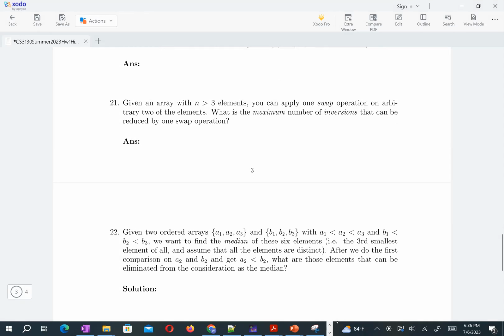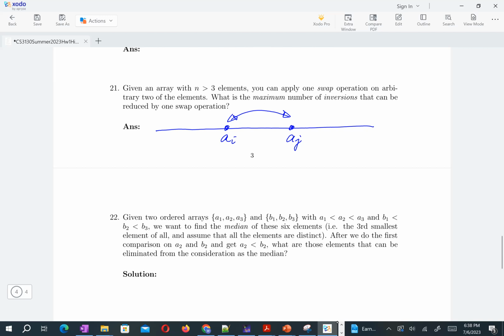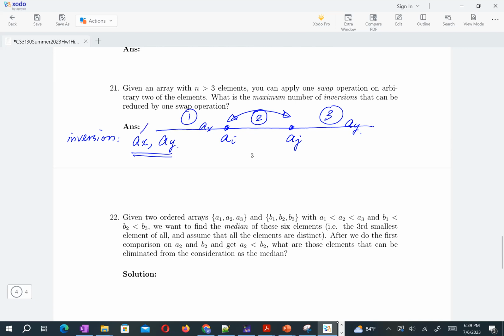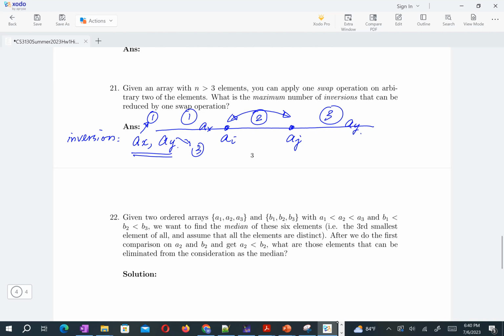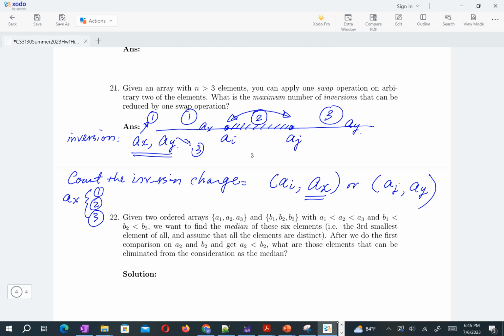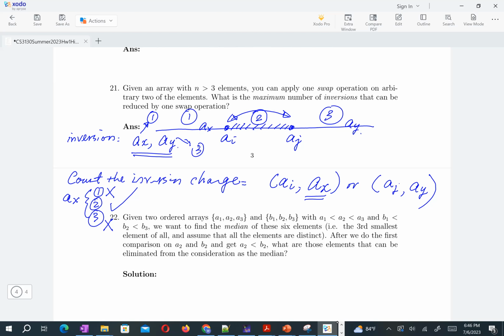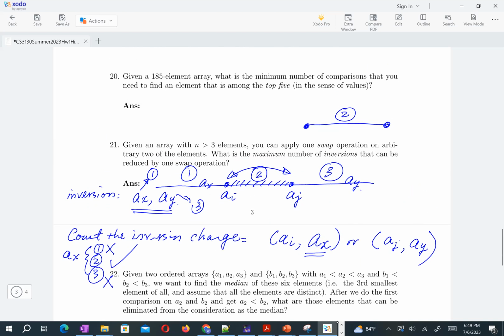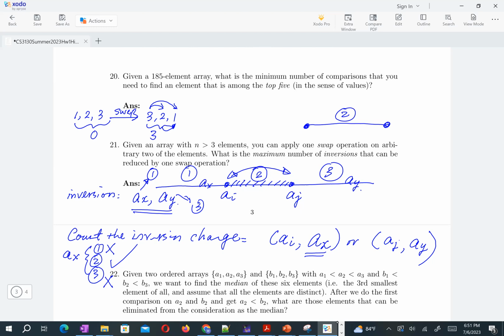CS3130SS23Module3HTopic6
This video is for teaching at UMSL:  CS3130, Summer 2023, Module 3 Part H: Topic 6: Hint for Q21 of HW1